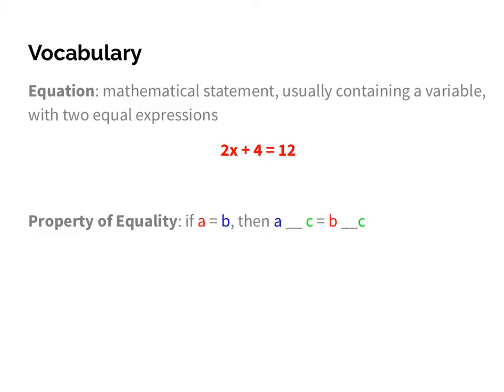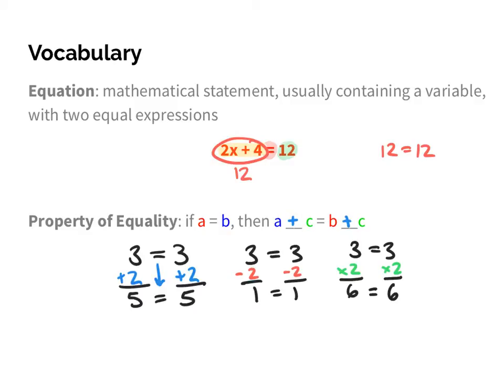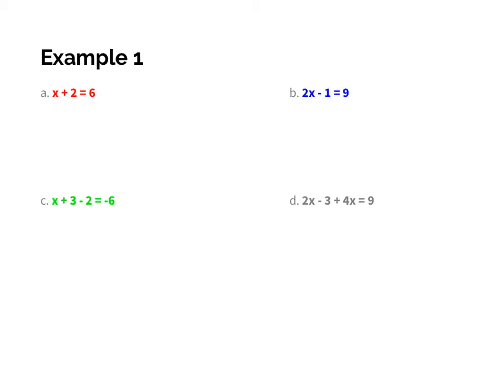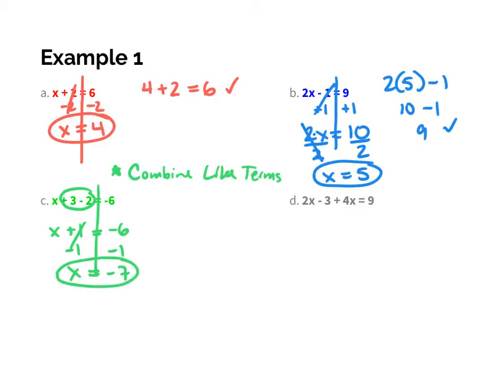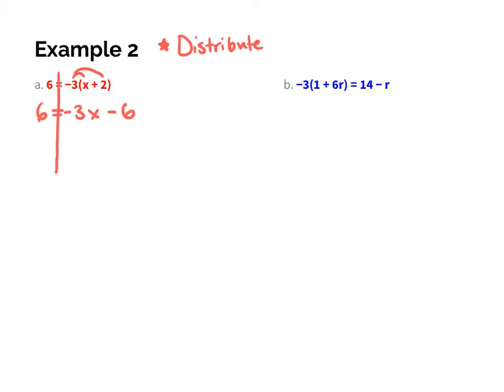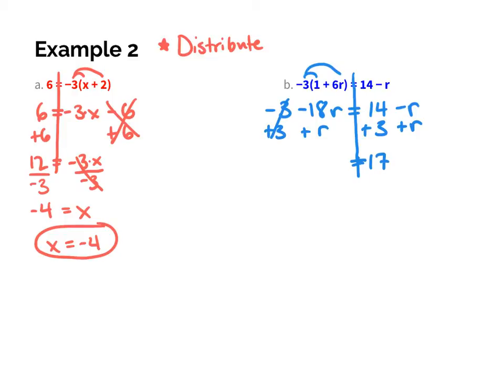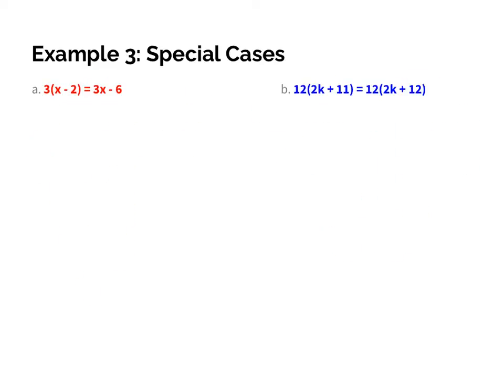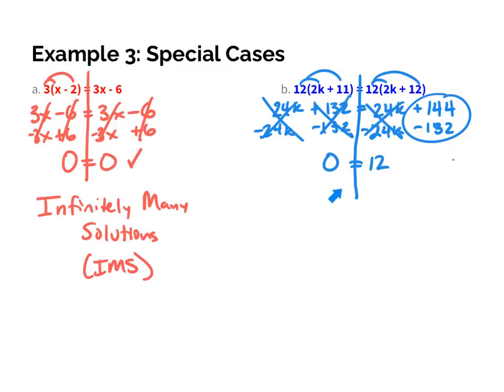1.5 Solving Linear Equations